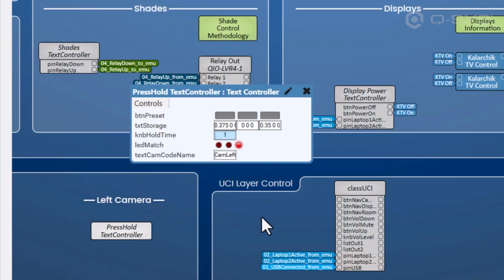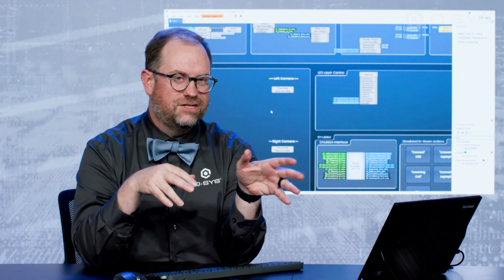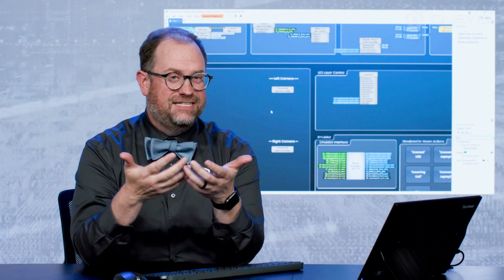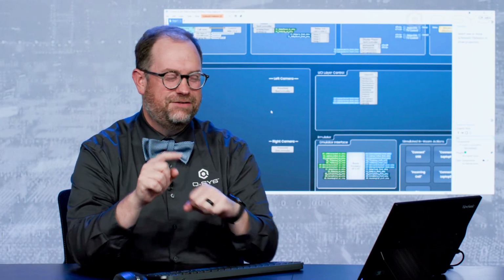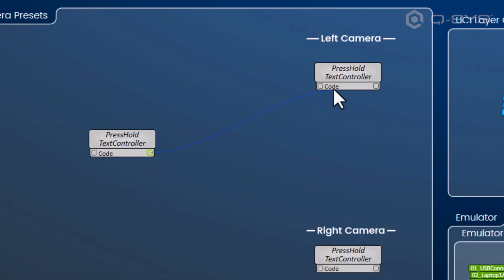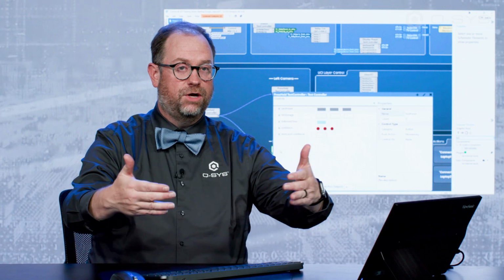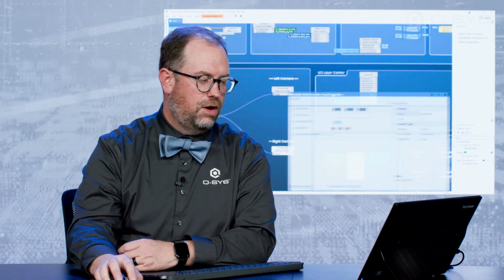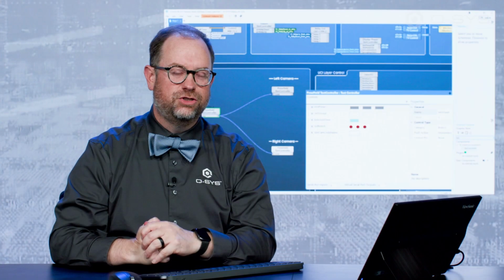Q-SYS Training | Control and UCI ADVANCED - O6 - Closing Thoughts